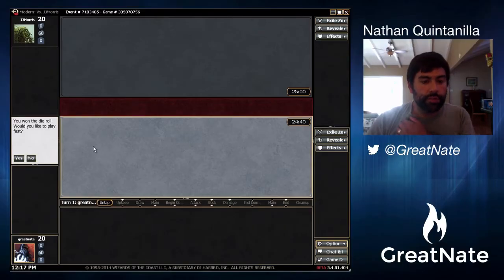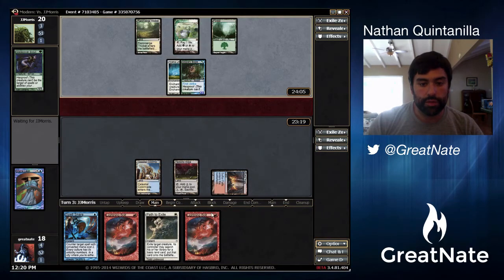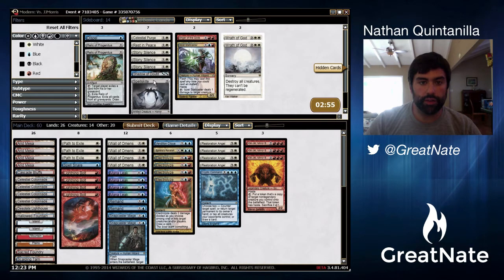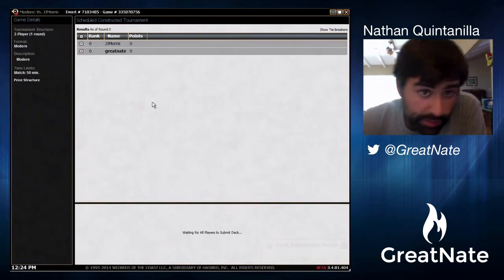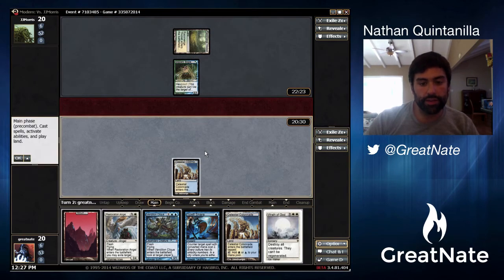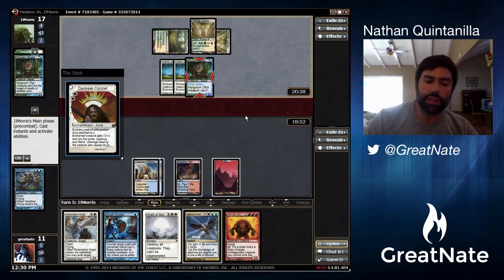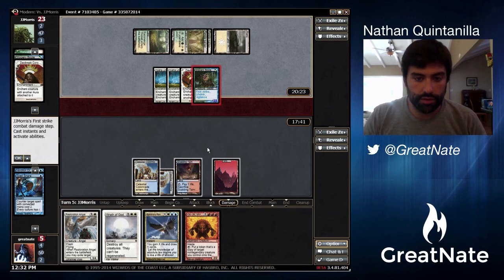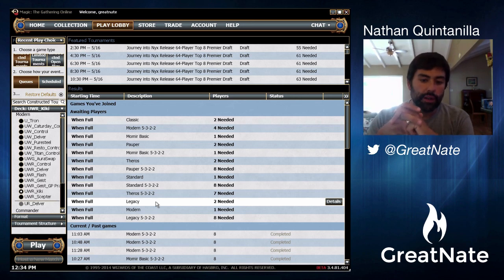MTG Modern 2-Man 5/16/14 (Match 2): UWR Kiki vs Bogles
UWR Midrange Kiki.

4 Arid Mesa
1 Cascade Bluffs
1 Desolate Lighthouse
1 Hallowed Fountain
1 Sacred Foundry
4 Scalding Tarn
3 Steam Vents
1 Sulfur Falls
3 Kiki-Jiki, Mirror Breaker
2 Snapcaster Mage
1 Vendilion Clique
1 Sphinx's Revelation
1 Cryptic Command
4 Electrolyze
3 Path to Exile
1 Spell Snare
4 Celestial Colonnade
2 Remand
2 Tectonic Edge
4 Restoration Angel
4 Wall of Omens
2 Island
1 Mountain
1 Plains
4 Lightning Bolt
4 Mana Leak

1 Anger of the Gods
1 Dispel
2 Relic of Progenitus
1 Shadow of Doubt
3 Stony Silence
1 Izzet Staticaster
1 Spellskite
1 Rest in Peace
1 Celestial Purge
2 Wrath of God